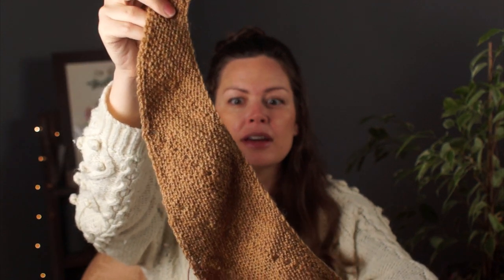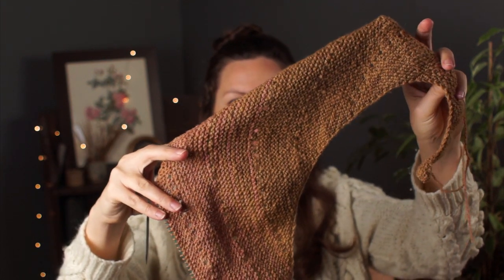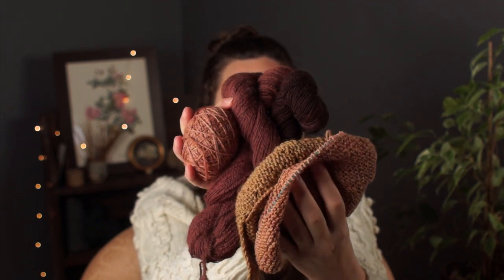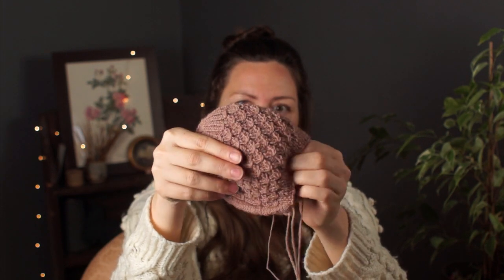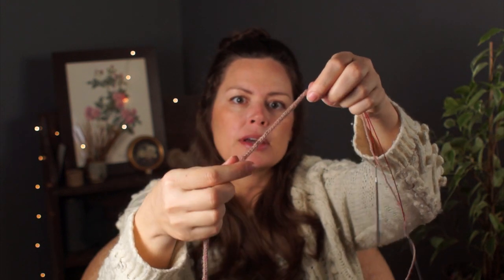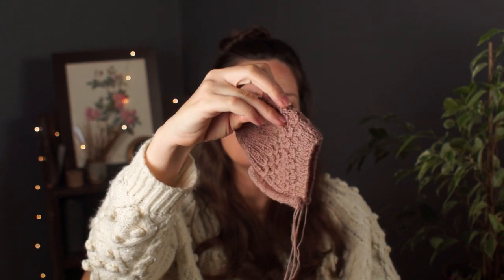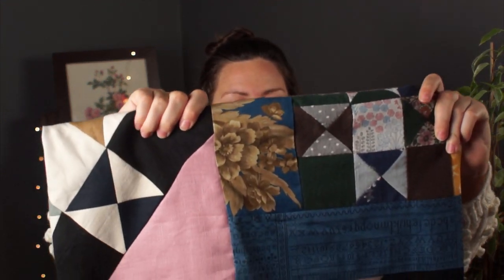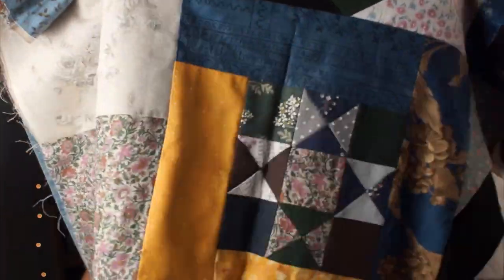Spinning Dreams: Episode 7 - Spinning and Dyeing, Knitting and Quilting before Baby Arrives!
Welcome to Episode 7 of the Spinning Dreams Vlog where I talk about knits in progress, an update on my sewing machine saga, show you two (almost) finished quilt tops, and Mark shares again about his spinning and dyeing. Enjoy! :)

Botanical Colour at Your Fingertips by Rebecca Desnos

Special guest - Mark Woodward (my husband) - who is wearing the Riddari Pullover in Istex Lettlopi